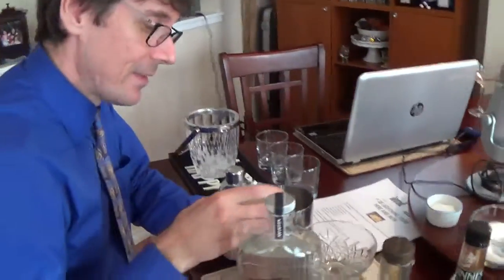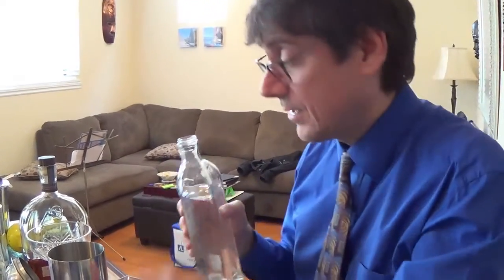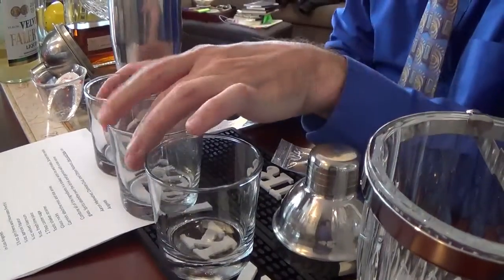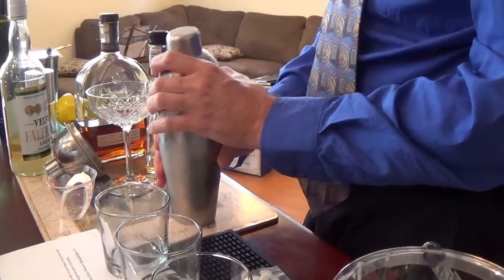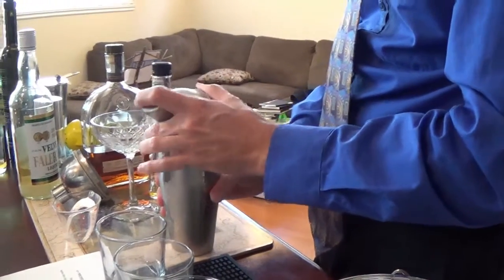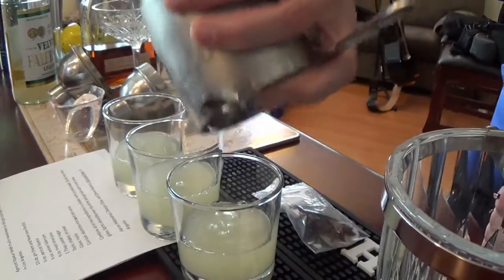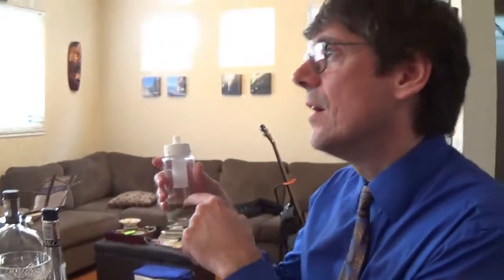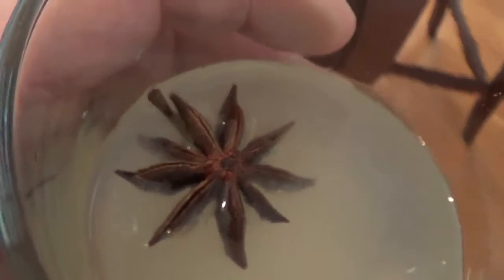Making the P-38 Lightning Cocktail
From the aviation-themed episode 76, the Gents move onto the second cocktail of the show, the P-38 Lightning, named after the famed fighter plane.

And to propel our flight theme a bit further, we used Aviation Gin (owned by Vancouver-born actor Ryan Reynolds. We're proud of this local boy.)

Visit our Instagram account and Facebook page for photos and more videos of the cocktails we mix on our show.